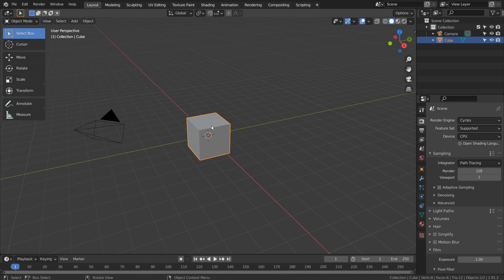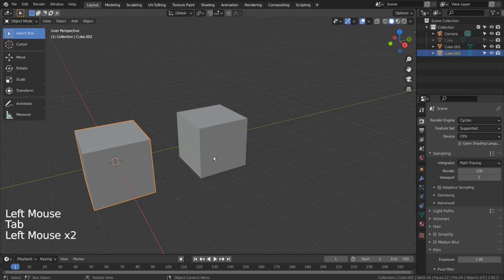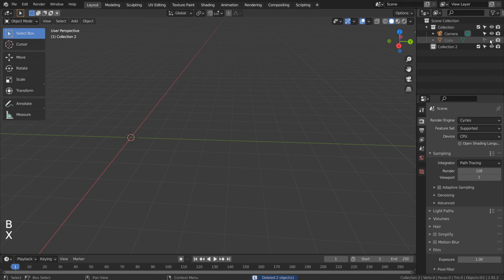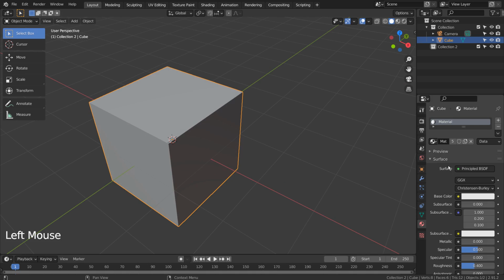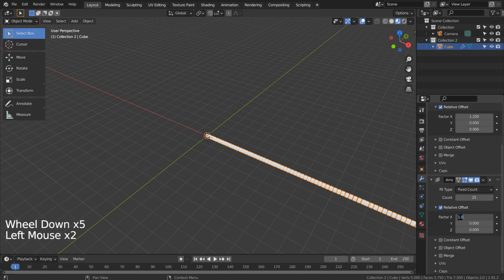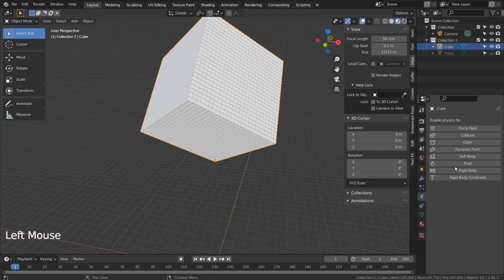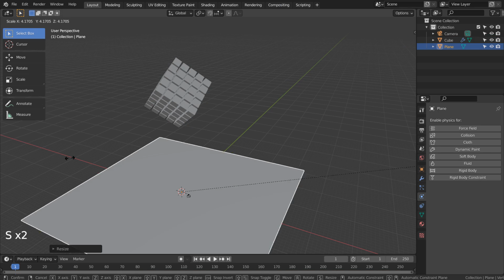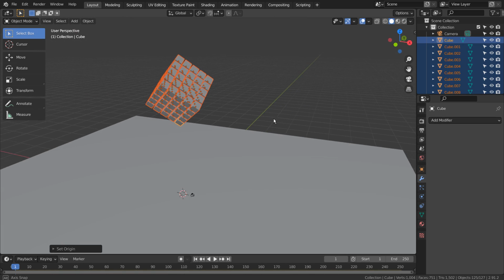Blender beginner series No. 62 - How to join, separate, and select